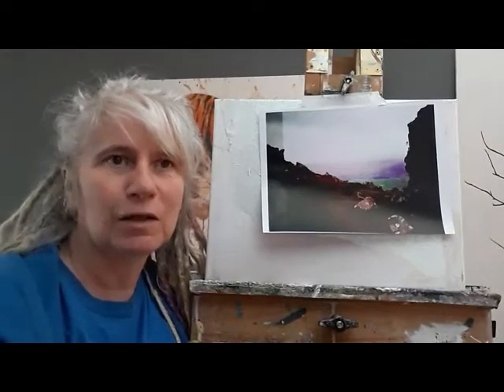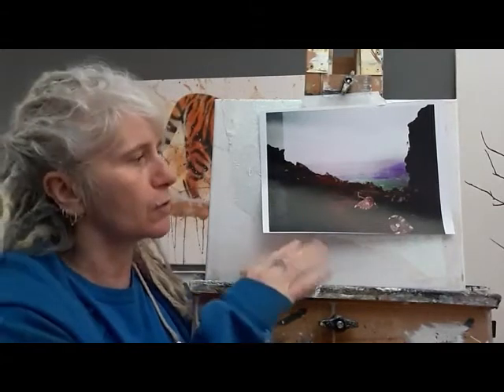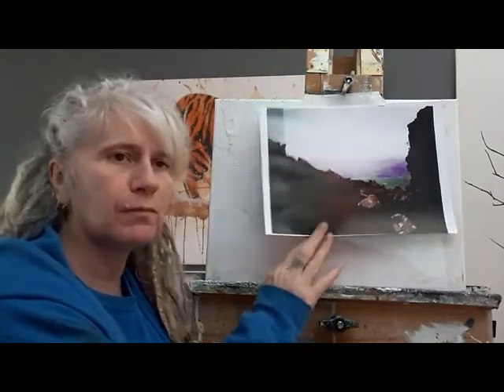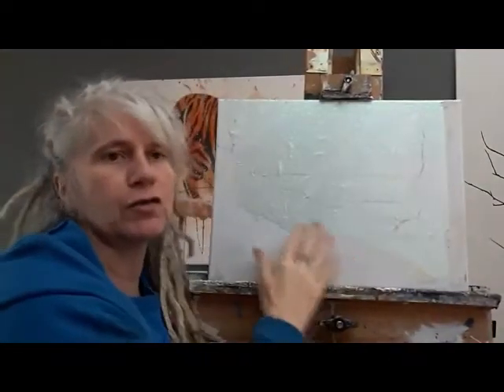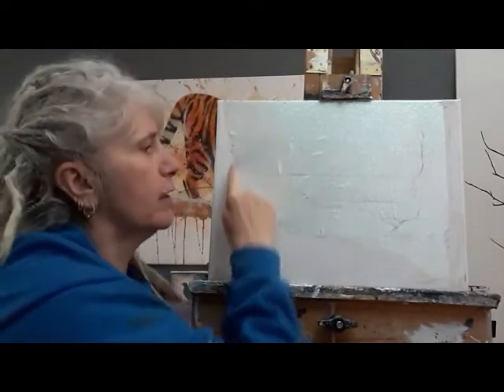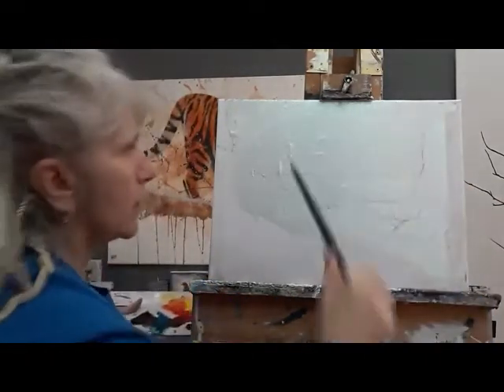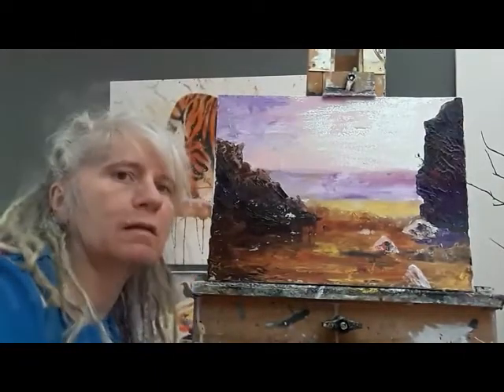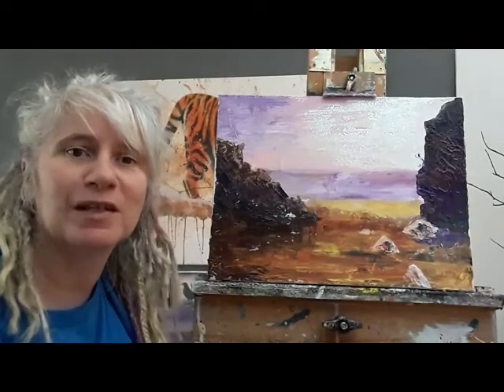Carningli View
For September we shall be working within the theme 'Welsh Myths and Legends', and this week we are looking Carningli Mountain and painting the view from the top.

The bright side is a VC Gallery Virtual Community creative project.